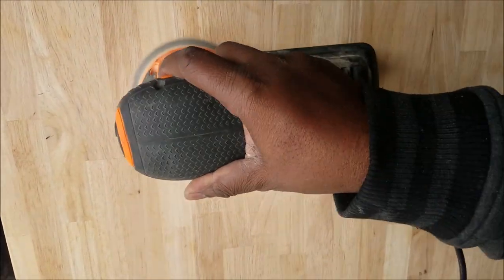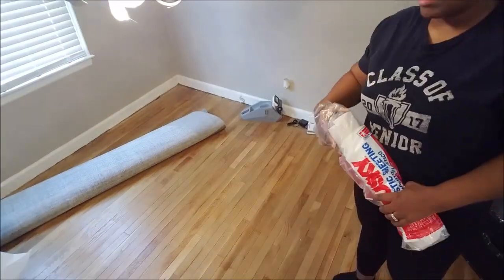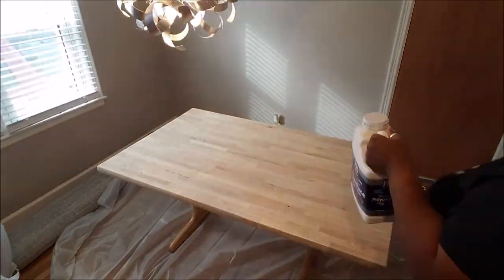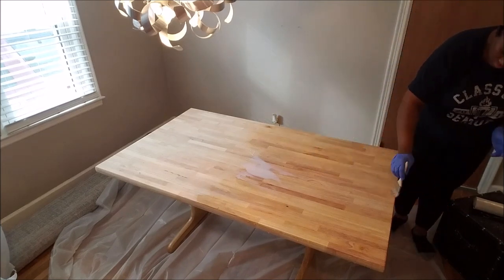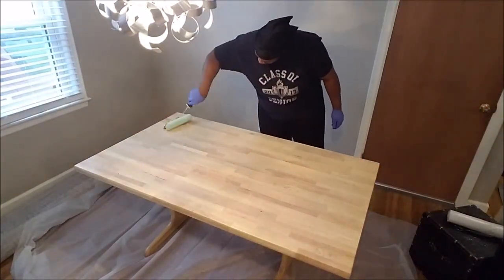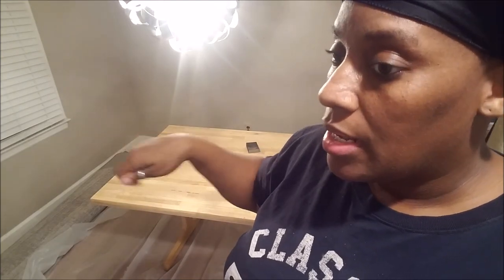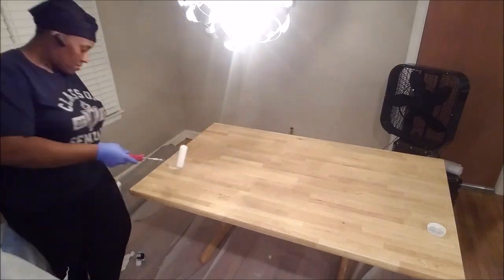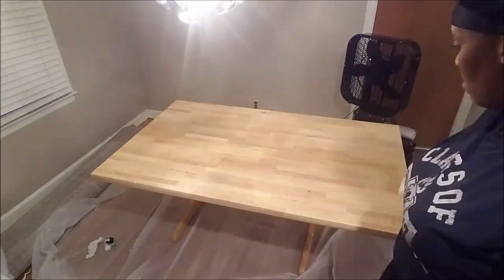LIVING & DINING ROOM MAKEOVER PART 4 Refurbishing A Dinning Room Table With Water Base Polyurethane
Radio Show

BUFFALO NY,14215
$CPRvibe

Please go support both of my prince's channel's